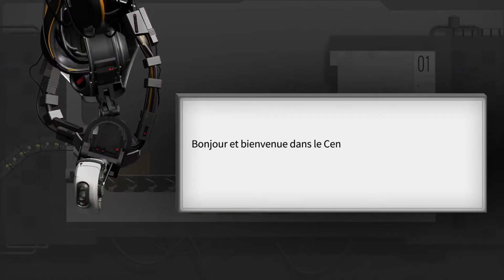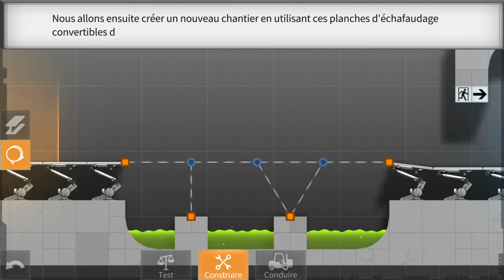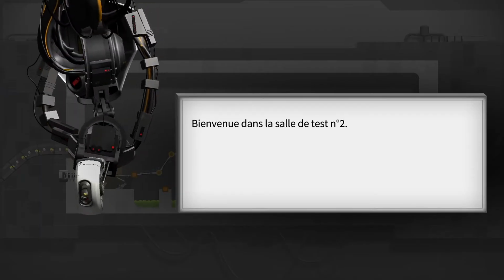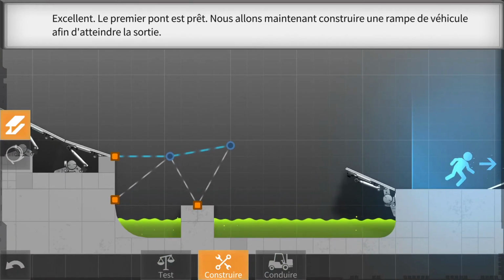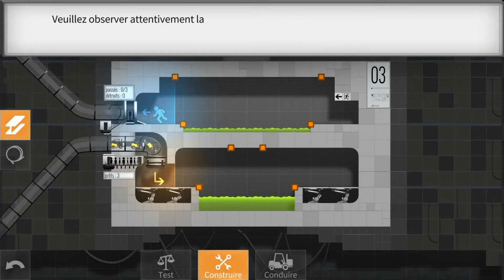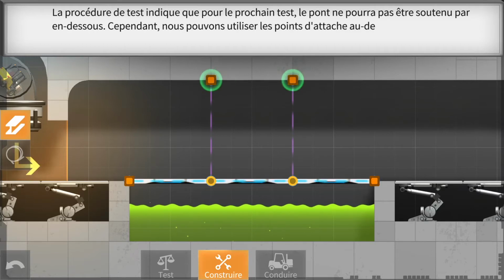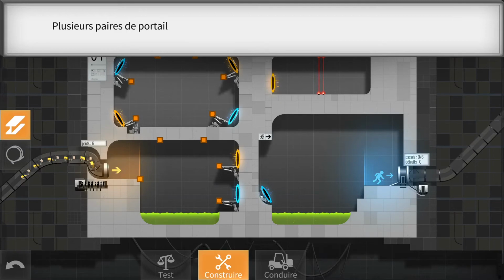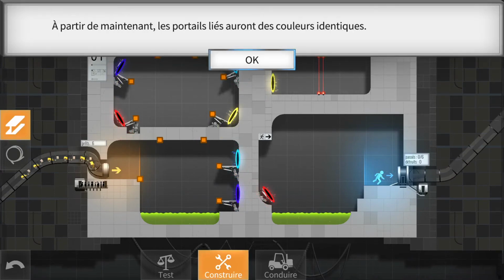Bridge Constructor Portal - Gameplay Android et iOS (iPhone / iPad) par KickMyGeek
Cette vidéo (réalisée sur iPhone 7 Plus - iOS 11) n'est qu'un exemple du gameplay proposé par le jeu. Le test complet est à lire à l'adresse suivante

KickMyGeek.com est un site de tests, d'actualités et de bons plan pour mobiles et tablettes Android, iPhone et iPad.